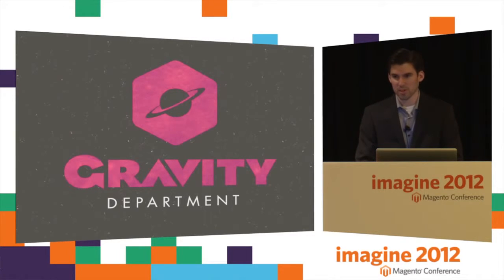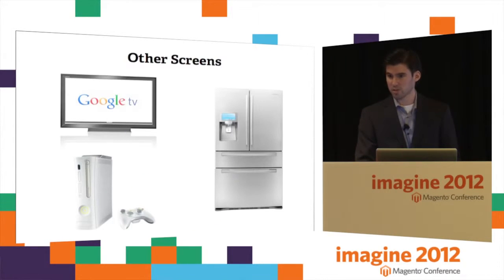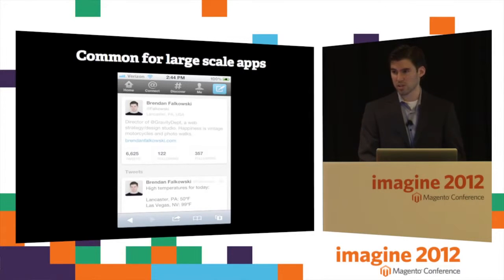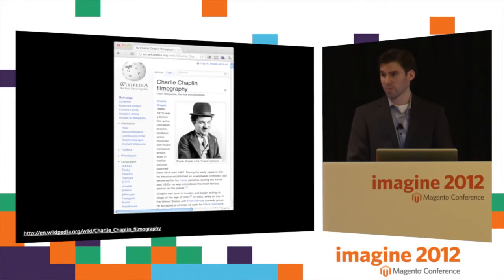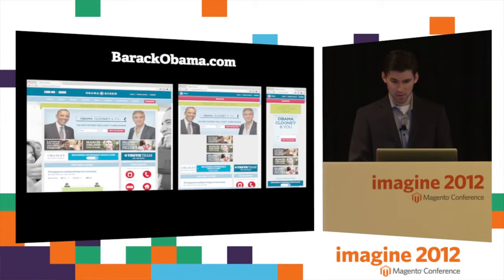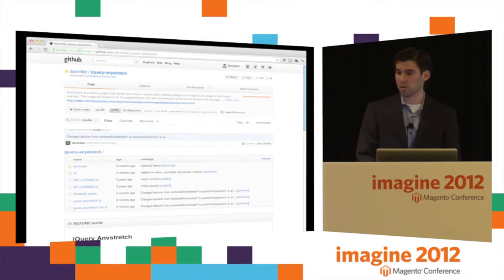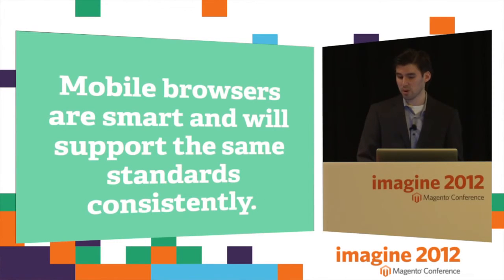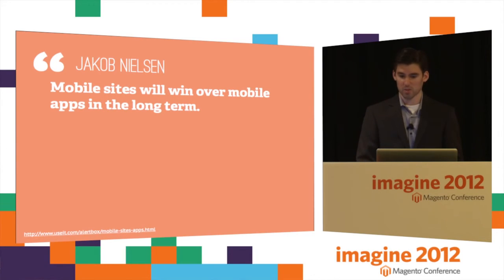Responsive eCommerce (Magento Imagine 2012)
Mobile usage is exploding, and redefines how people shop in retail and digital spaces. Understanding the difference between mobile vs small screen strategy, native vs web applications, and fixed vs responsive design is critical to creating joyous, profitable user experiences.

This presentation compares the methods and tools available today, how they fit customer needs, and the effect on your business strategy with respect to all devices.